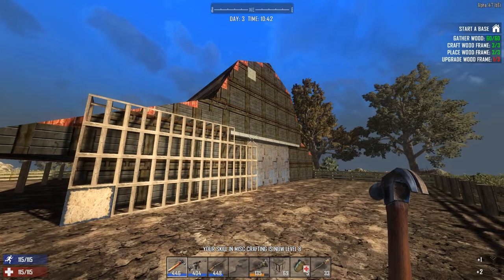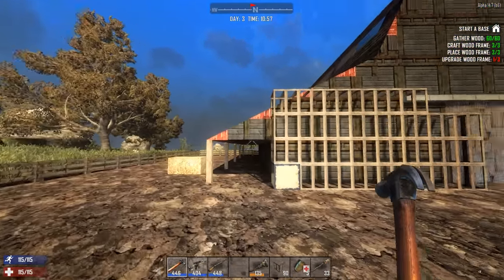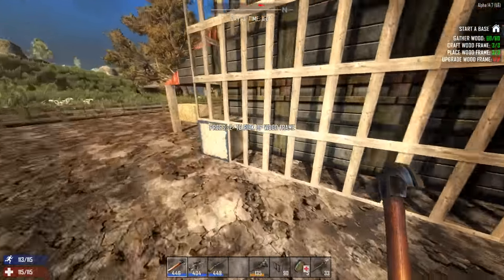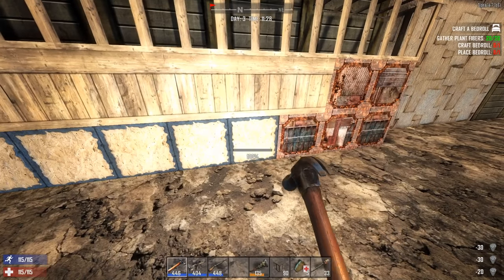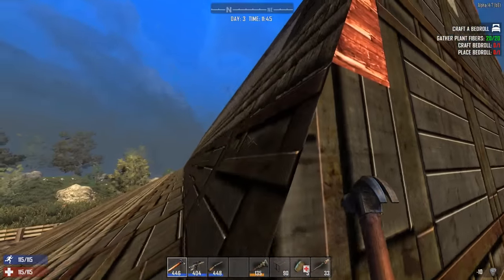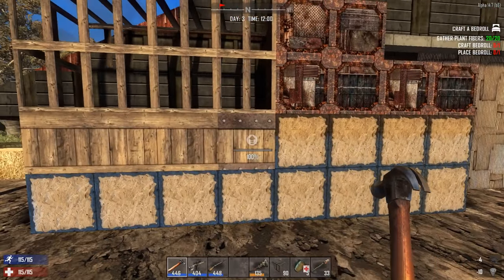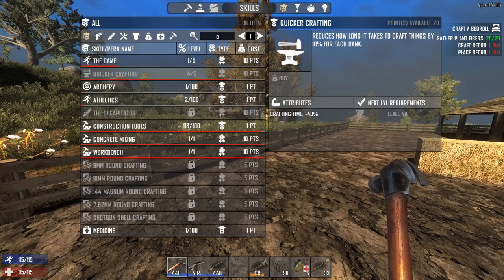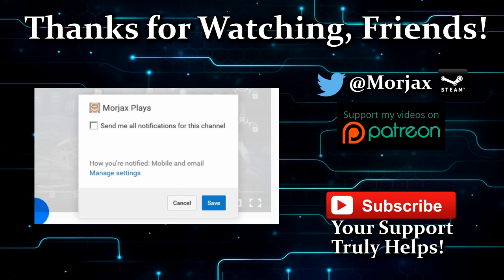Power Leveling Construction In 7 Days To Die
Here is how to powerlevel and level up fast in 7 days to die through construction! Leveling up construction is a fairly fast, easy and relatively cheap way to increase your character level to buy the skills you want!

Power leveling and leveling up fast is serious business in 7DaystoDie alpha 14... I'm here to help you get the most bang for your buck and unlock the perks you want as soon as possible! We're going to explore together what it takes to powerlevel skills like weapon smithing, tool crafting, tailoring, leatherworking, armor smithing, atheletics and construction, as well as many more! Don't forget that power levleing specific skills helps you level up overall faster, givign you more points to spend on other skills ;D

Alternately, you can pick a human-curated ad to watch on my behalf using GiveTad, if you prefer to support with your time rather than your money

As always, I truly hope you enjoy. I'm here for you, My Friends, to bring you lighthearted and fun commentary on a wide variety of games! Welcome. It's fantastic to have you here!

Here’s some other Let’s Plays you might like!